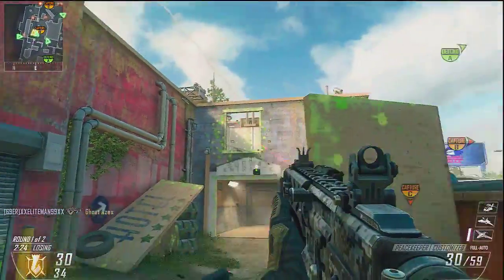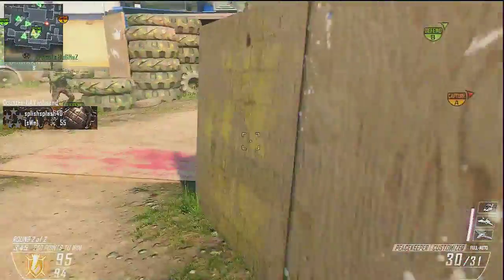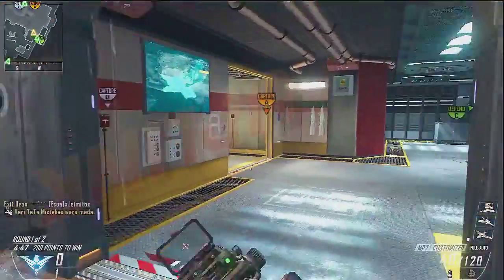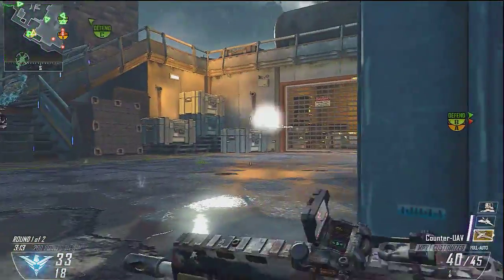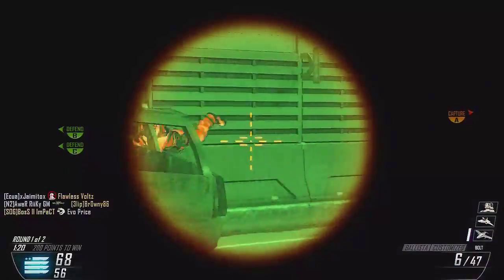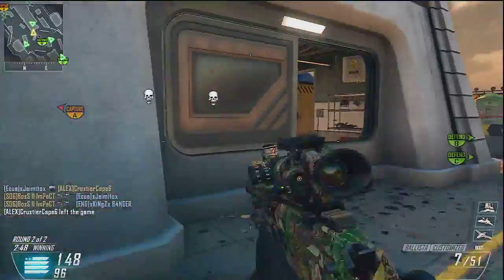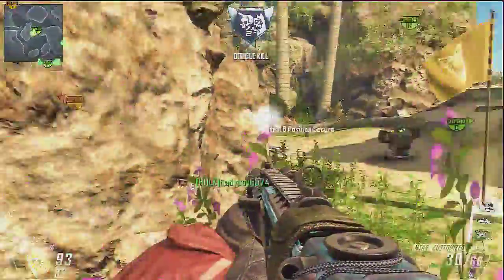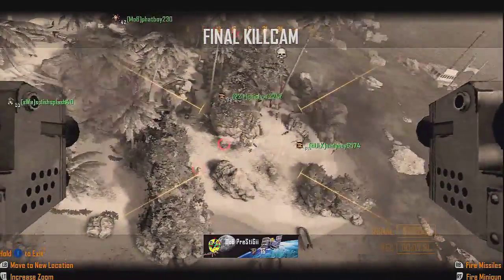DLC 3 Black Ops 2 Review! (Vengeance-multiplayer)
Gameplay/commentary playing BO2 on the maps Rush, Uplink,
Detour and Cove! Giving my thoughts and a review regarding the
DLC 3 Vengeance map pack for Black Ops 2!

"Underground Training Lab"

USA, Germany, China, India, Pakistan, free mp3, awesome, hot, xbox, PS3, PC, desktop PC, YouTube, youtube download, SocialBlade, play game, Gears of War xbox,
Black Ops, Black Ops 2 CoD Call of Duty multiplayer, videogames, commentary,
trending now, shout out sunday, RPM, SocialBlade, partnership, Halo 4, Settler, Big Team Infinity Slayer, BR, DMR, XboxONE, PS4, next gen consoles, hate Black Ops 2, love Black Ops 2, Black Ops 2 tutorial